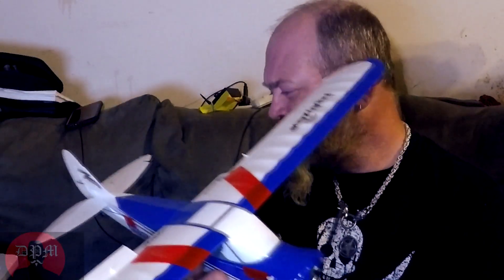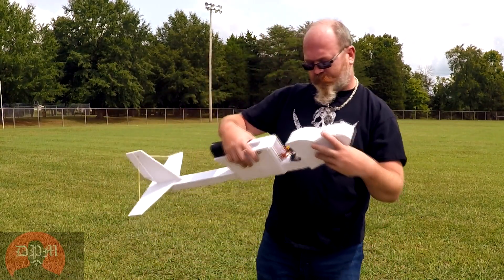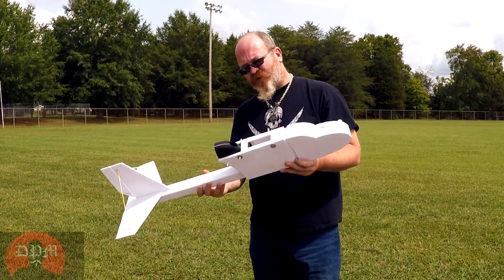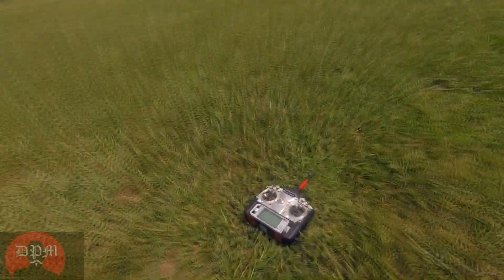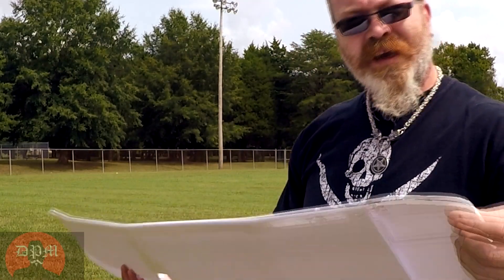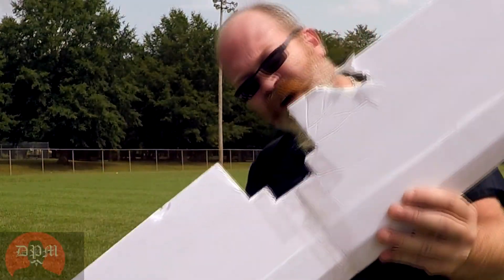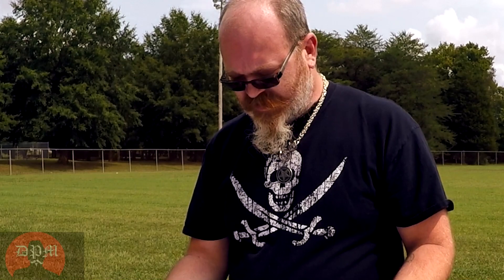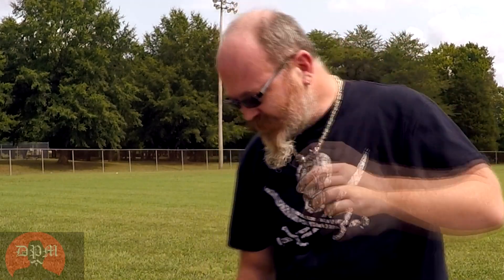EP:16 Dread Pirate Mustache, The Albatross Project.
EP:16 The Albatross Project.
Phase 1 of the project is the testing of the air-frame, custom built foam board. The Dread Pirate Mustache builds and test the Foam Board built frame for the Albatross. A custom built RC fixed wing platform for slow flight and Recon.